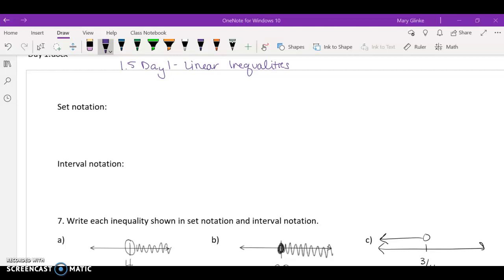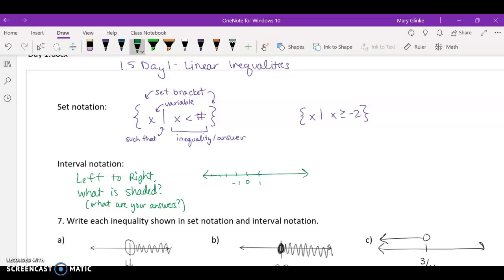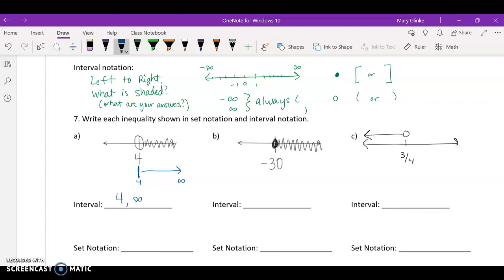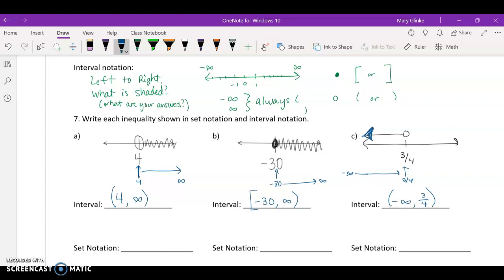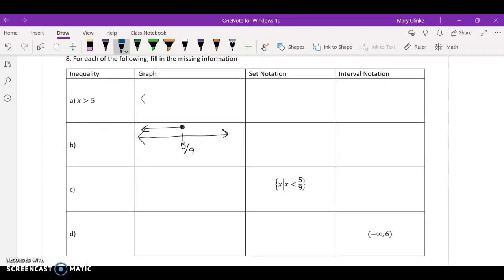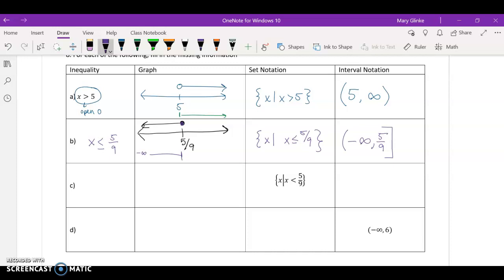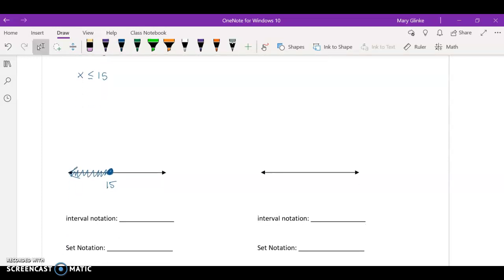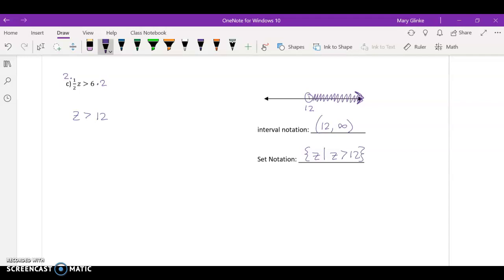1.5 Day 1 Notes - Linear Inequalities